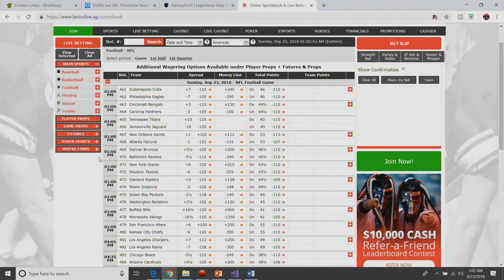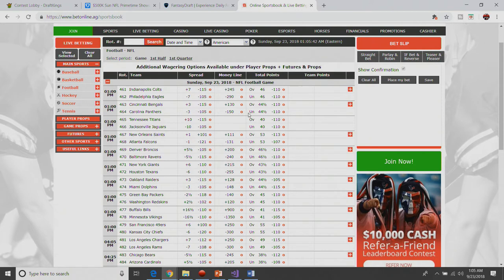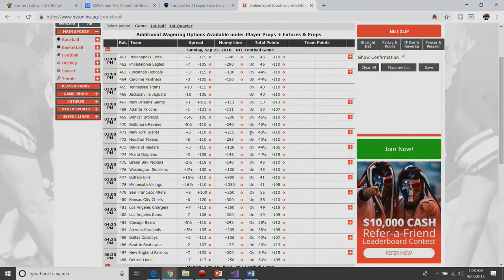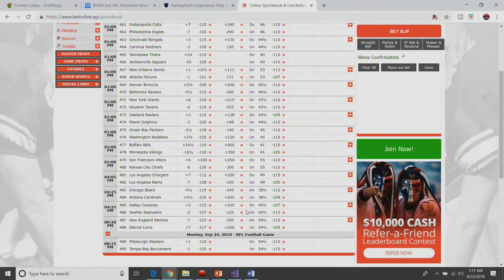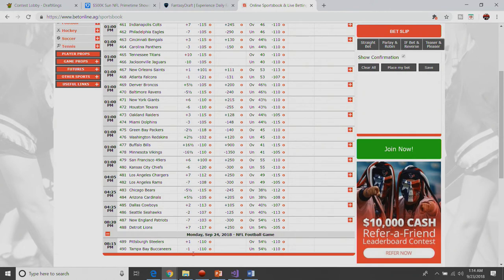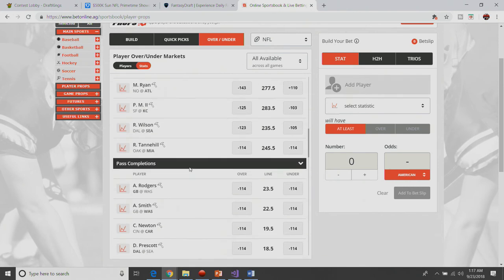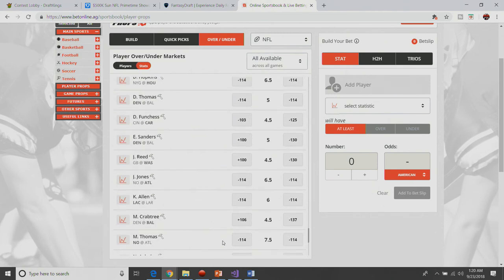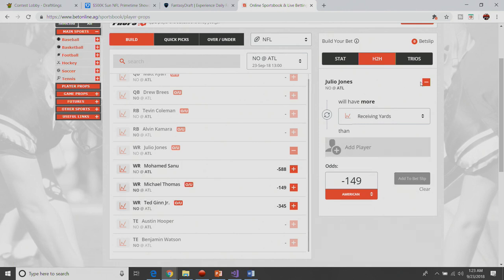NFL Week 3 - Betting (Props, H2Hs, Spreads, ML and O/U)